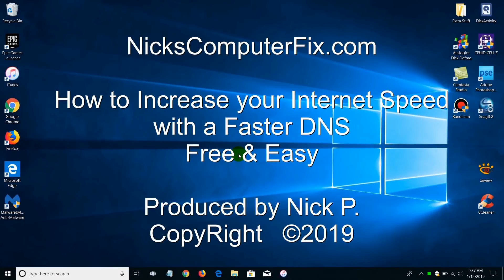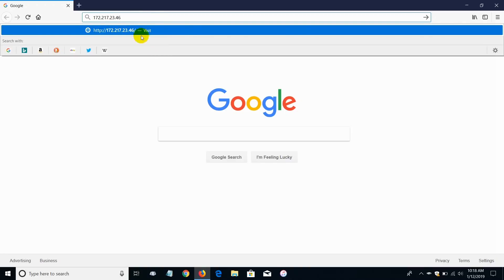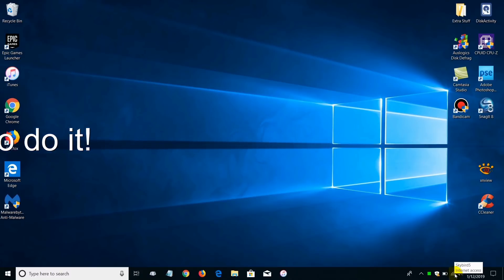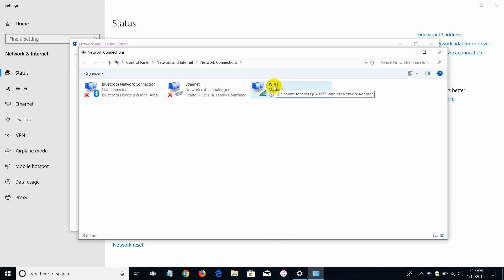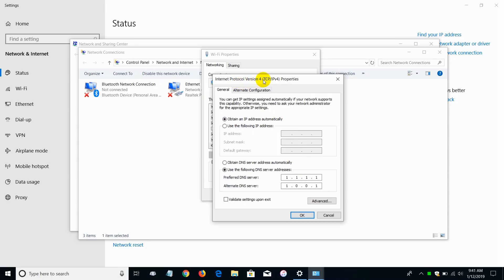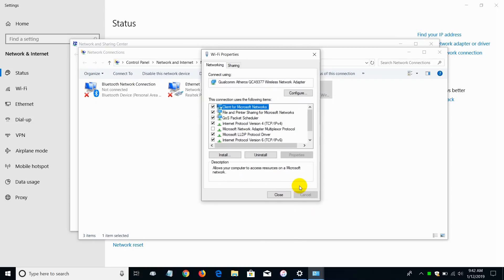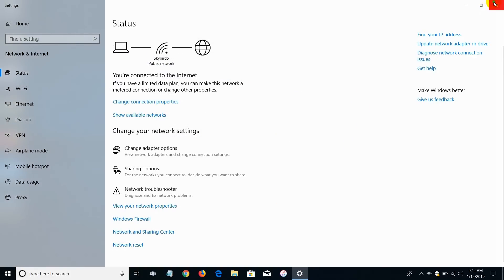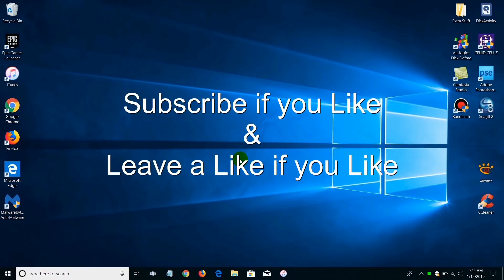Faster internet SPEED Windows 10 - Internet SPEED HACK in 60 Seconds!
See how to increase your internet speed and get faster internet response time by using a open private faster DNS server. Virturally increase you computer speed when accessing the internet. Get an increase in your internet speed just by making one simple free DNS server change in your Windows 10 OS. Try out this faster DNS server free and see how to get fast internet speed for free when you do. You will comprehend in less then 6 minutes how to increase your internet speed in 1 minute for free.

BTW By the way: You can learn how to speed up your internet Windows 7 and Windows 8.1 by following the basic steps in changing your PC DNS server. And yes you will also see how to increase internet speed in pc and laptops too through a internet speed hack with DNS.